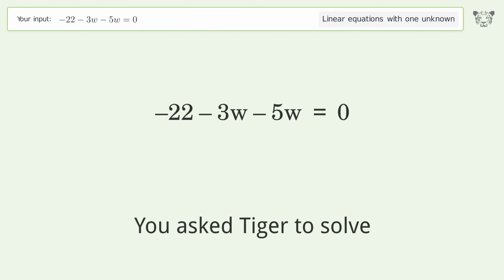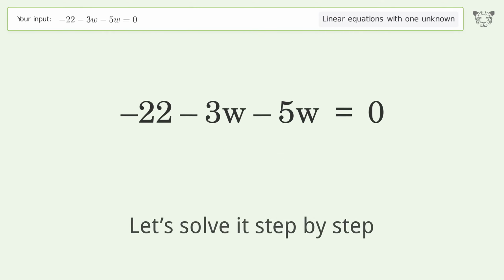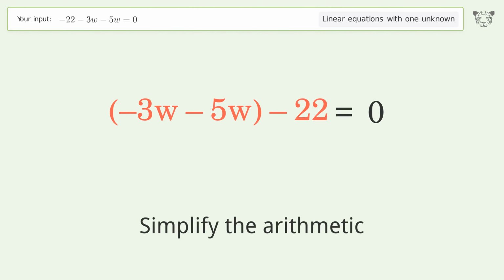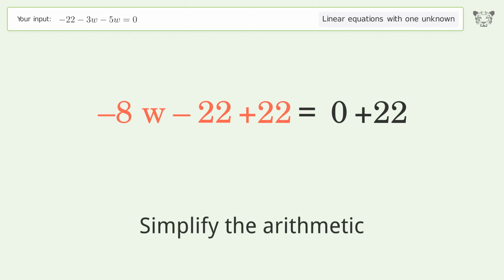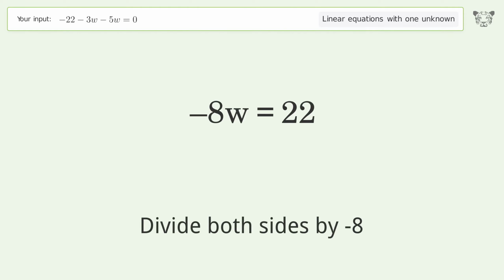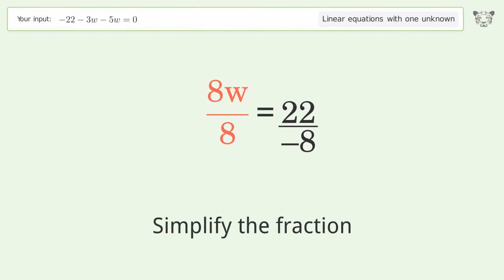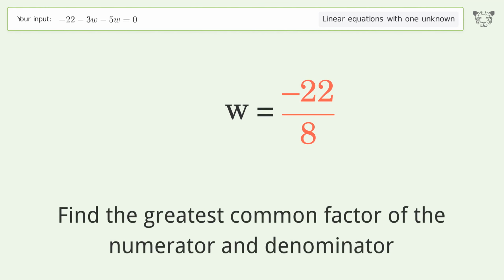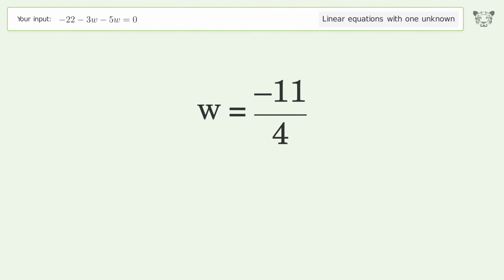Solve -22-3w-5w=0: Linear Equation Video Solution | Tiger Algebra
Struggling with -22-3w-5w=0? Watch our step-by-step video on Tiger Algebra to master this linear equation effortlessly.